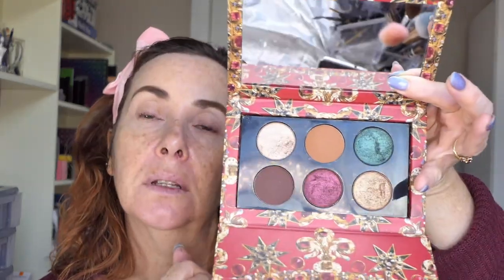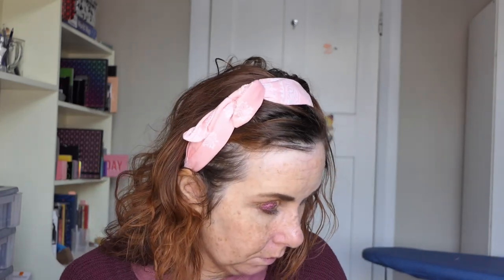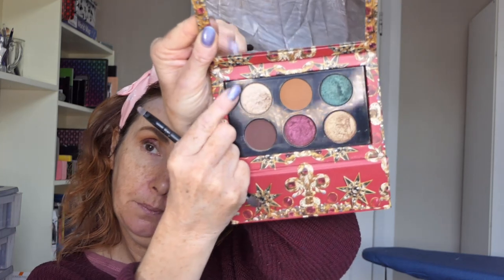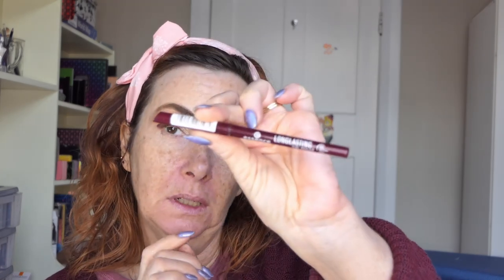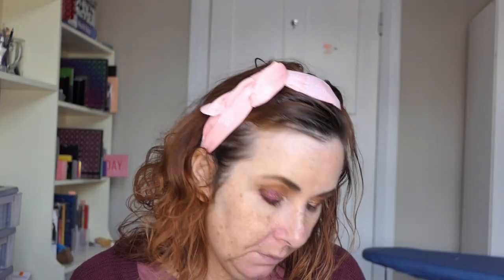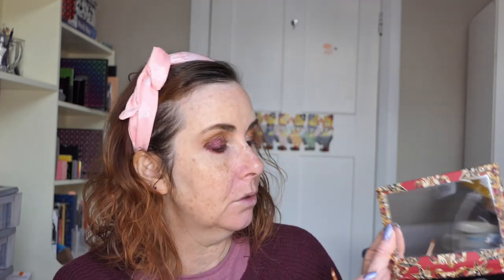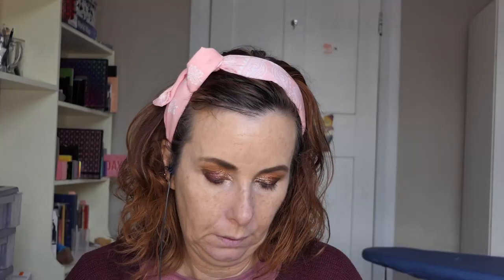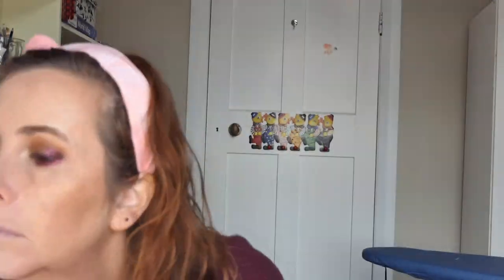GRWM Pat McGrath Mothership Sublime Bronze Temptation | Collab With Kailee Wesley.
BYS Nudes 4

Highlighter
Classy cake cosmetics Sandra Belle

Eyshadow: Pat McGrath Mothership Sublime Bronze Temptation

Eyeliner:
Essence long lasting in black fever
Essence Berry Fantastic

Mascara:
Wet n Wild lash a matic

lips: Ult 3 Light Candy